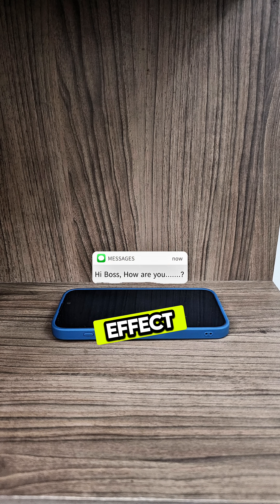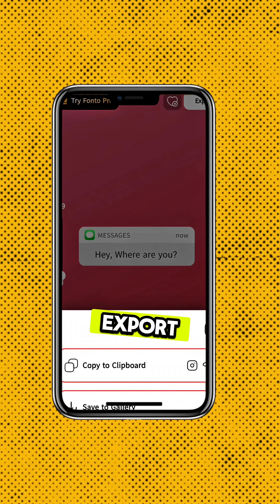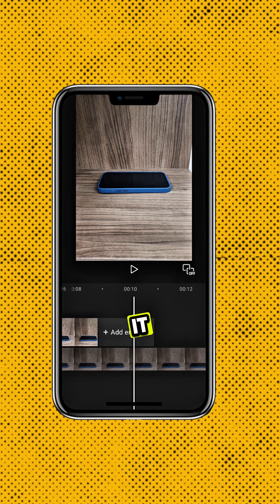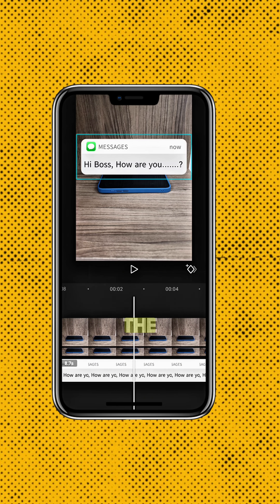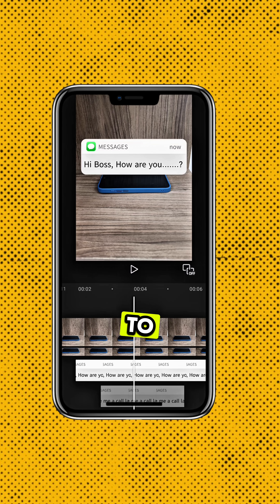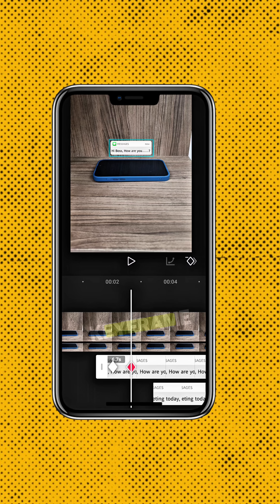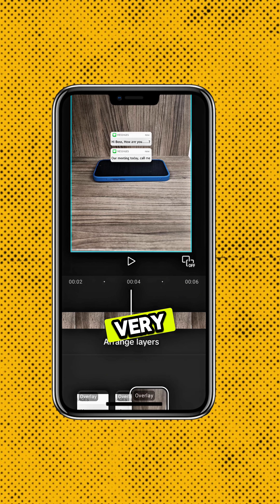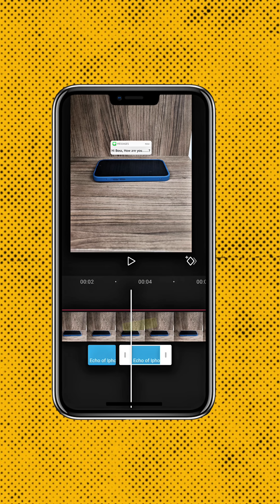Create Viral Slide-Up Text in CapCut – Quick & Simple!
Learn how to create a smooth slide-up message effect using CapCut in this quick tutorial!

Perfect for enhancing your video edits and adding a professional touch.  Whether you're a beginner or looking to refine your skills, this guide will walk you through the steps to make your text pop.